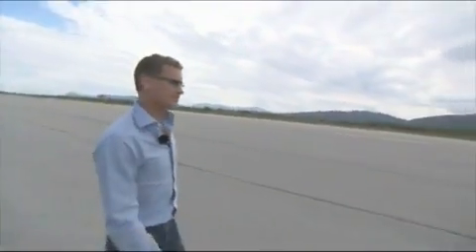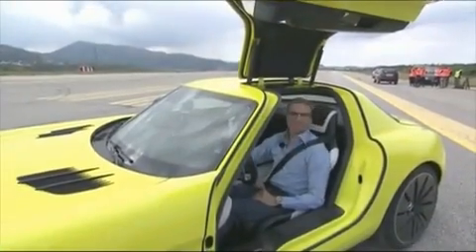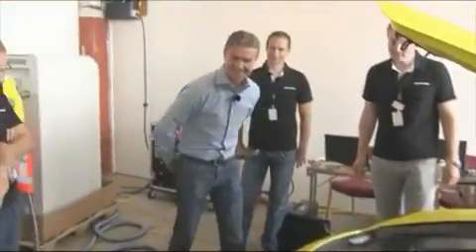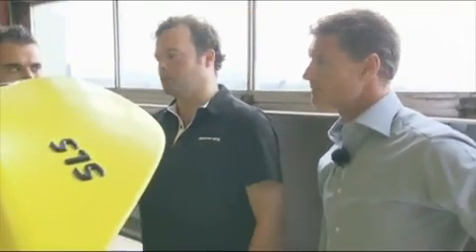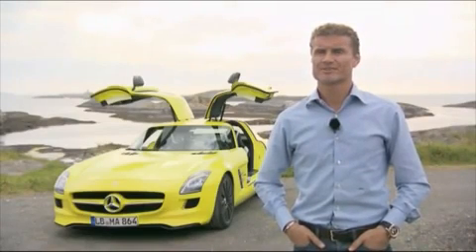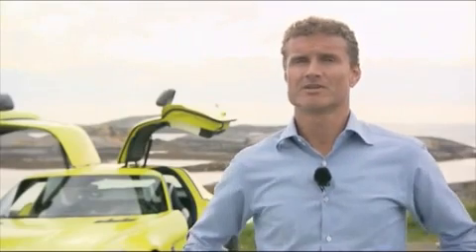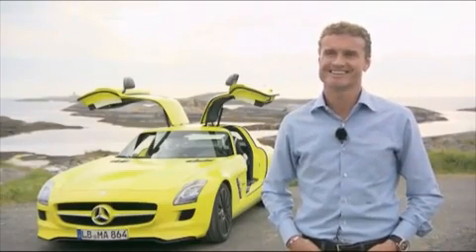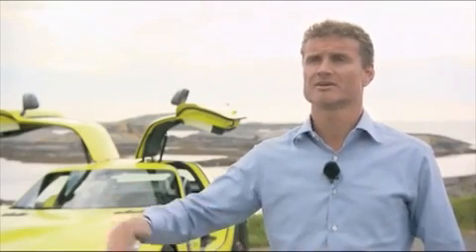David Coulthard test drives Mercedes-Benz SLS AMG E-CELL Prototype